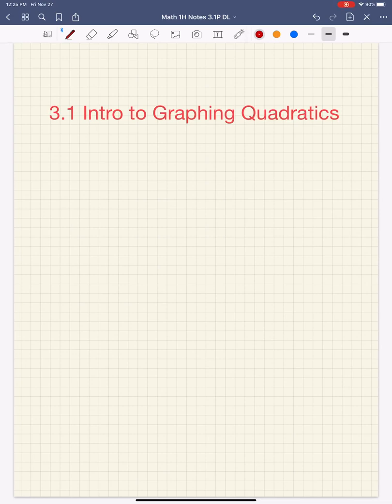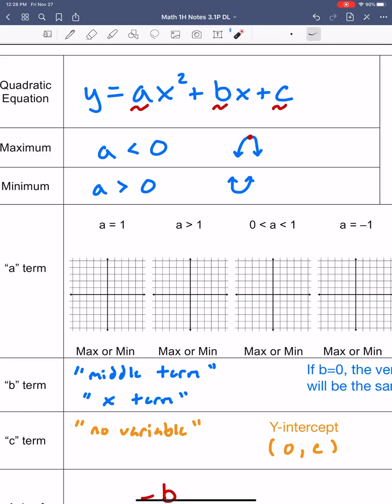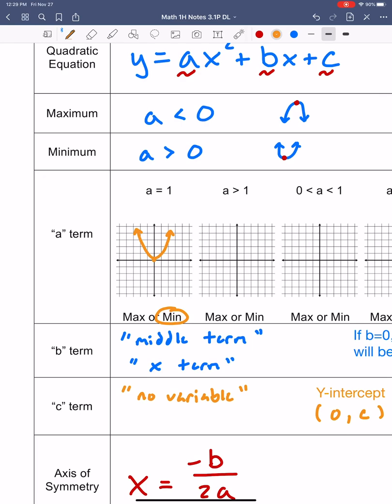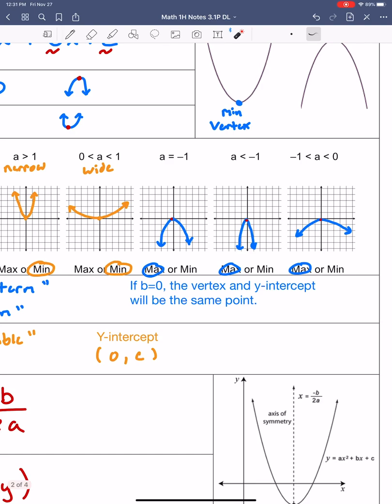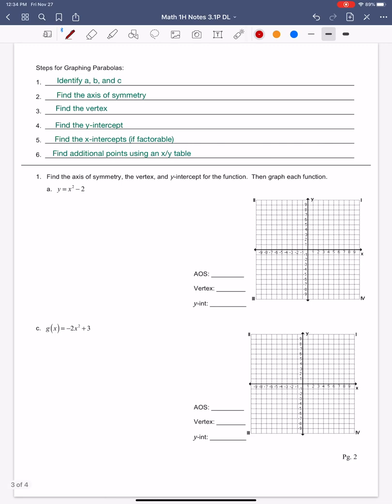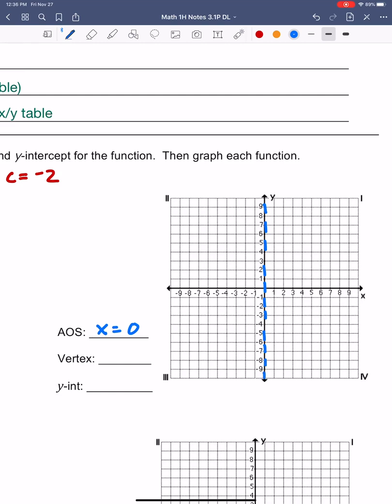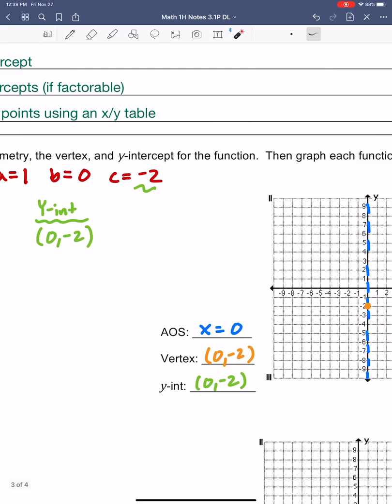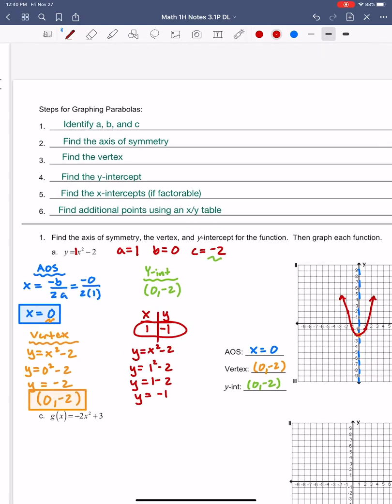Math 1: 3.1P Intro to Quadratics (Part 1 of 2)